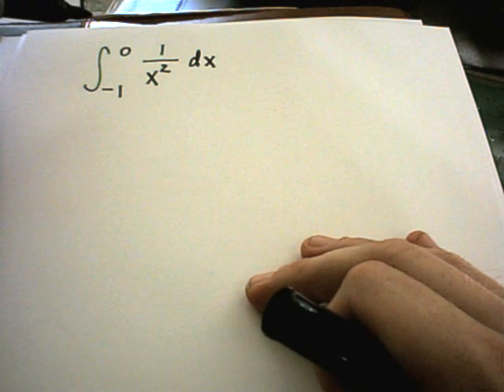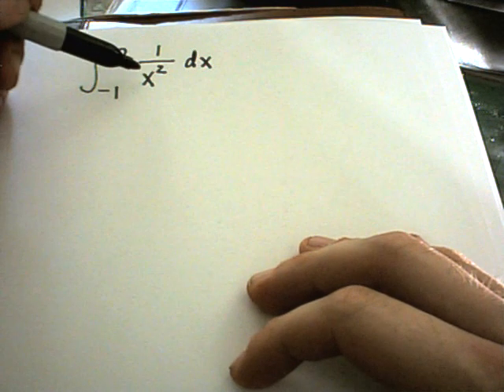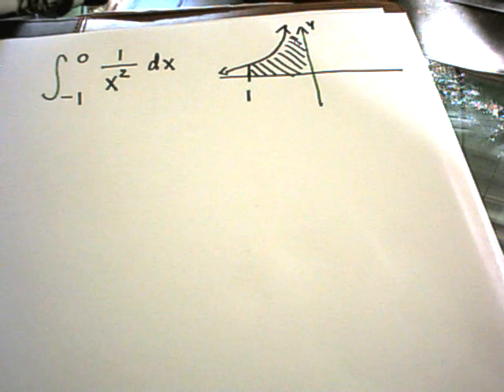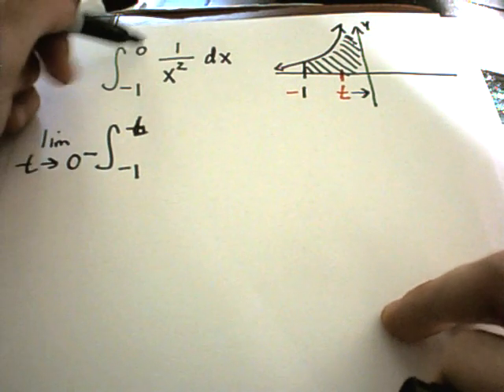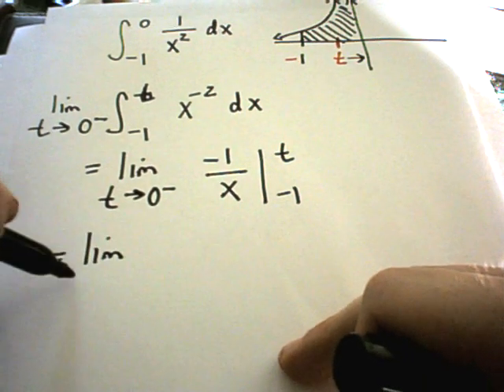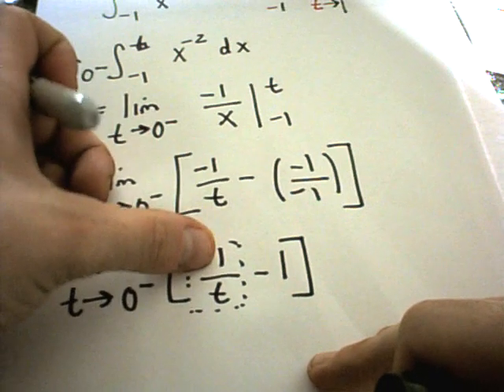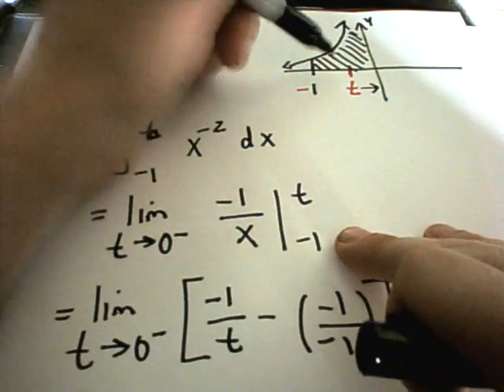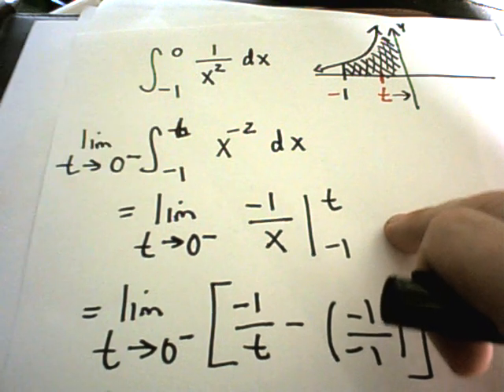Improper Integral with an Infinite Discontinuity at an Endpoint of the Interval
and click on the 'Free Video Lessons' tab on the left.  New videos are being added every day!

Just Math Tutoring